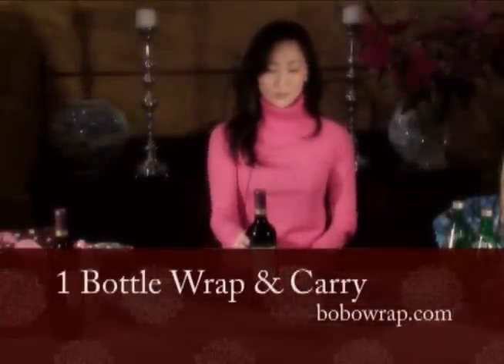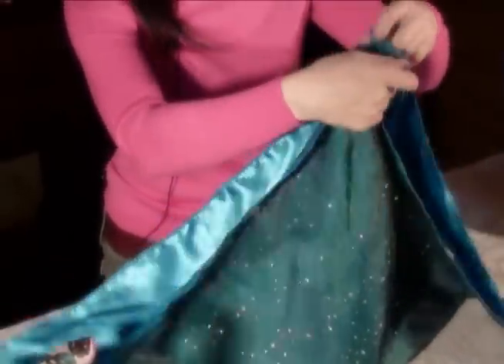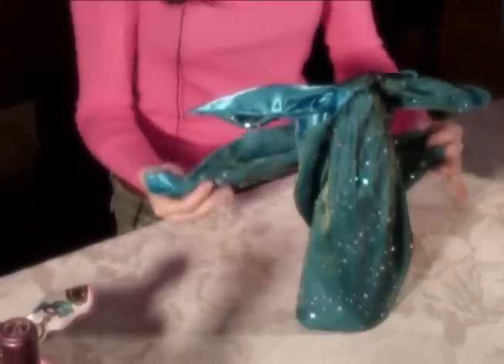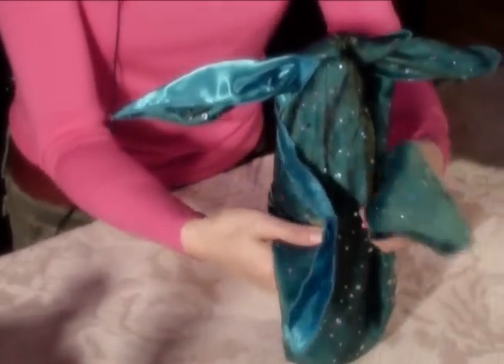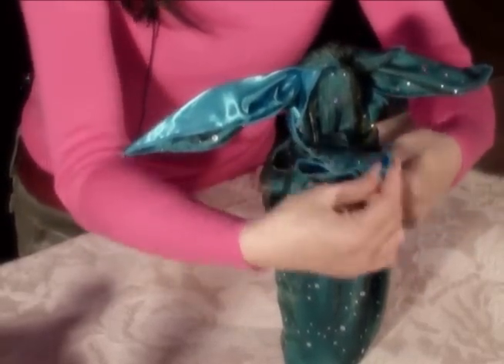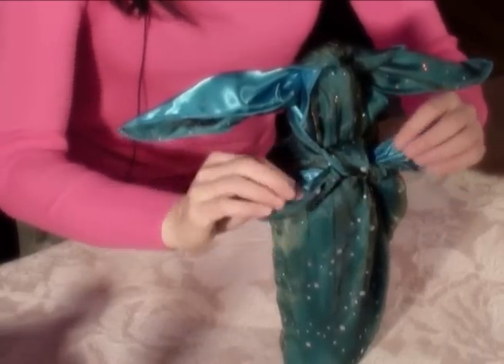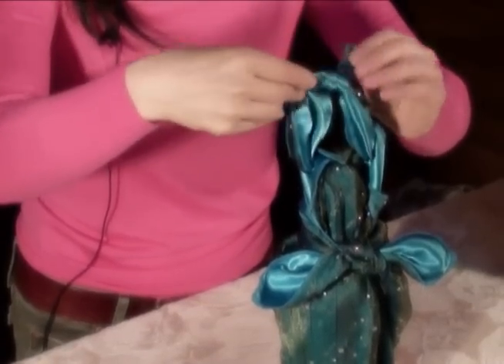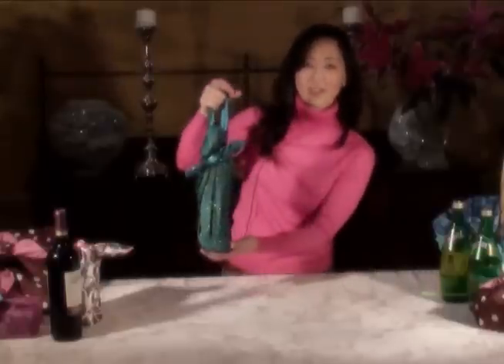Bojagi: 1 Bottle Wrap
How to wrap 1 bottle of wine with a BOBO Wrapping Scarf.  BOBO Wrapping Scarves are inspired by the Korean tradition of wrapping with fabric called bojagi. Happy wrapping!